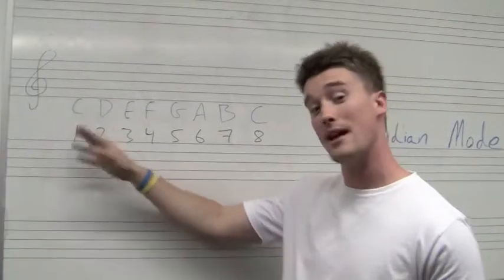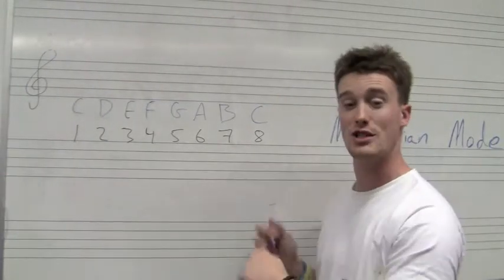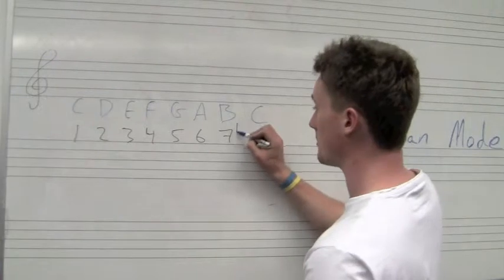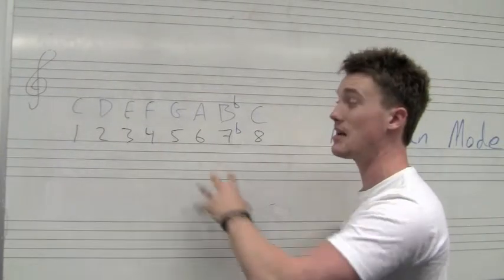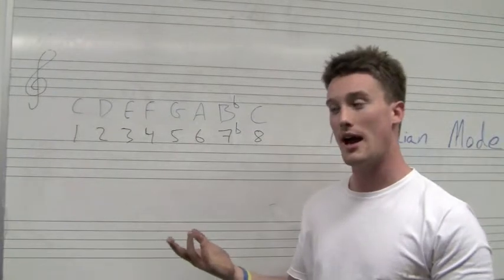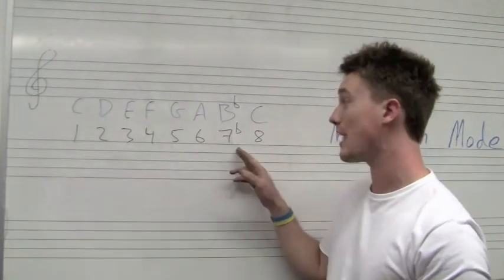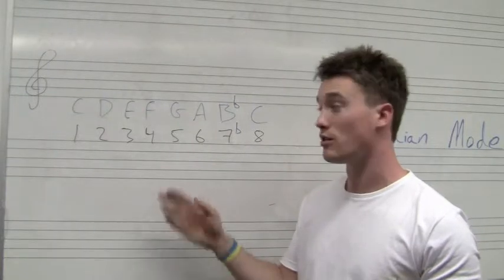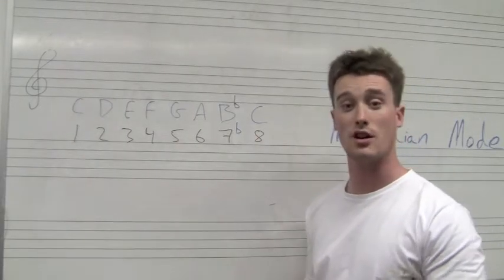How to Play and Understand the Mixolydian Mode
TAB in description below

Mixolydian 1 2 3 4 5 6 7b 8

C Mixolydian Mode (Two Octaves)

E 8--
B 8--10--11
G 7--9--10
D 7--8--10
A 7--8--10
E ---8--10